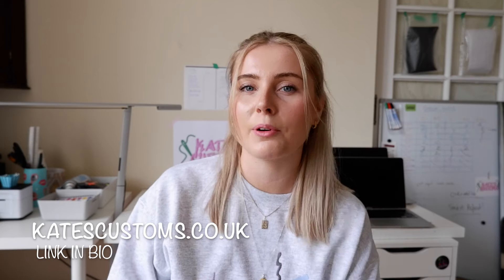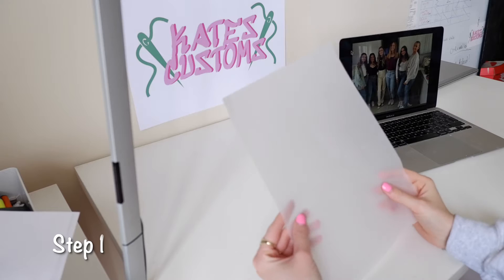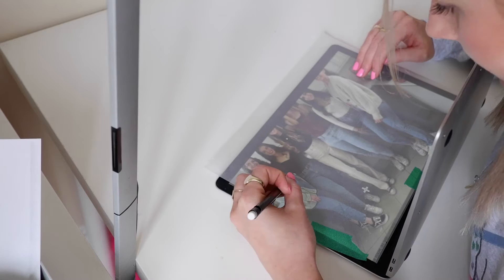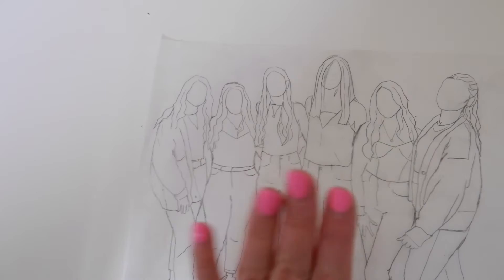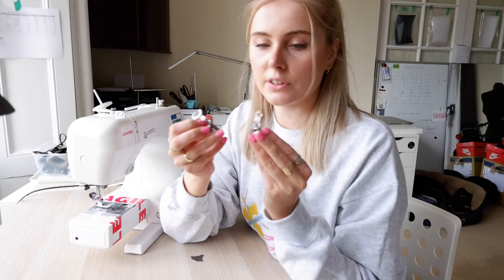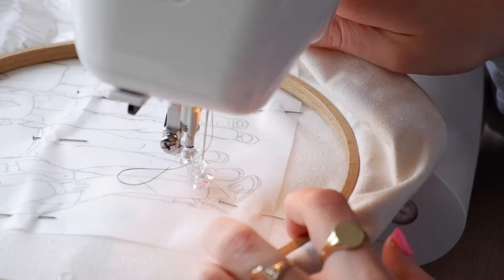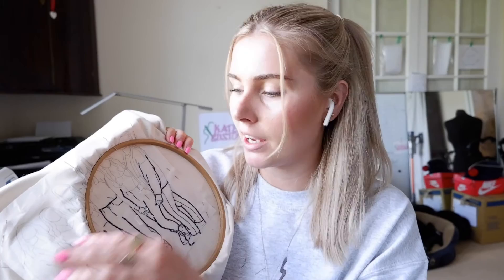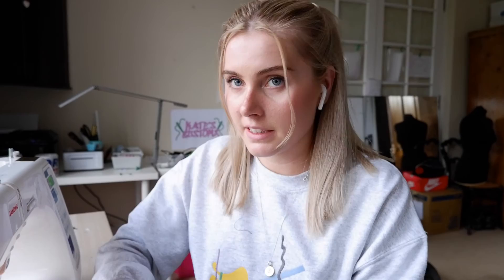How to Turn Your Photos into Embroidered Drawings using Free Motion Embroidery on a Domestic Machine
A step by step guide of how to create your own personalised photo embroidery using free hand sewing on your domestic sewing machine!

In this Video I will be sharing all of my sewing secrets that I have learnt over the years whilst running my own customised embroidery business.
I have made hundreds of these cushions over the years and they are still one of my most popular items to date!

I hope you enjoy this tutorial and if you do end up giving it a go - please be sure to tag me on instagram with your outcomes or send an email to